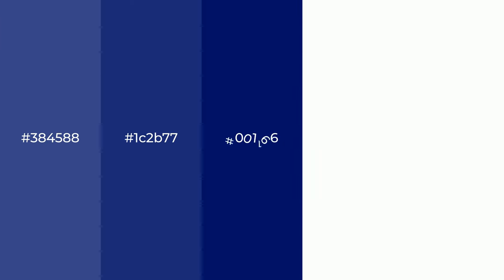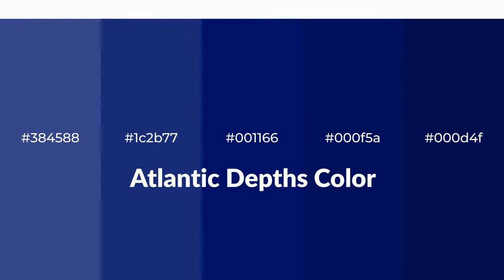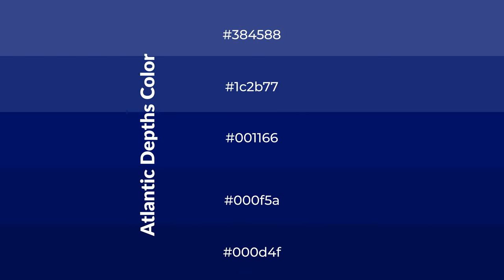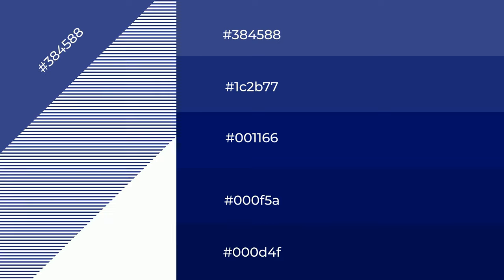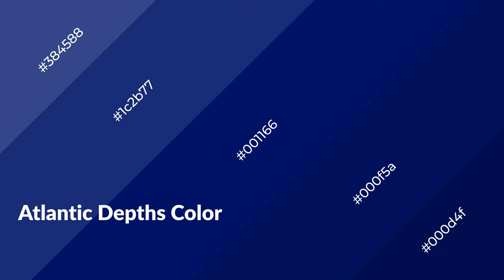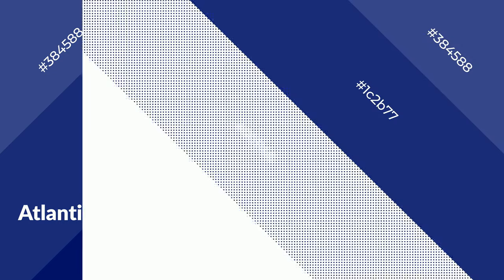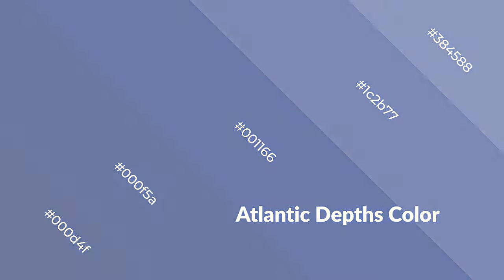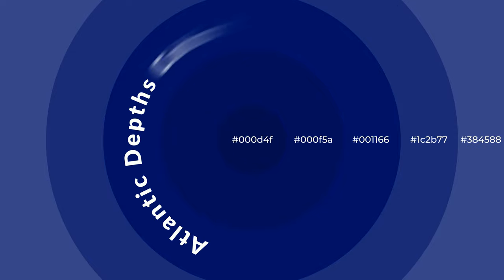Shades & Tints of Atlantic Depths color #001166 A Cool Blue color 000f5a 000d4f 1c2b77 #384588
Shades of Atlantic Depths color #001166 Cool Shades of Atlantic Depths color with Blue hue for your project!

Shades
Hex 000f5a

Tints
Hex 1c2b77

Atlantic Depths is a cool color, and it emits calming, serene, soothing, refreshing, spacious, unwinding, peace and relaxed emotions. Cool colors are like water, ice, sky, grass, soft and snow. You can see them used in baby products.